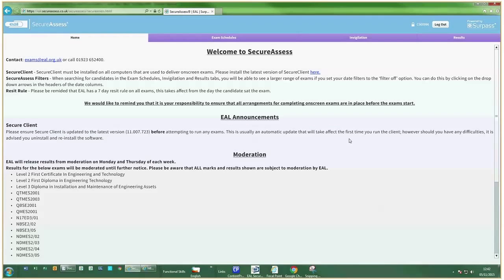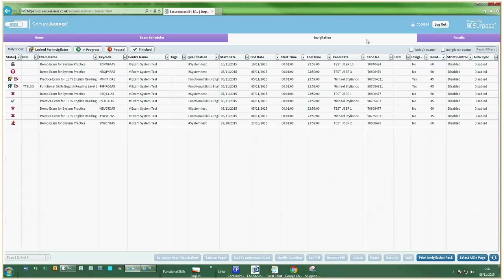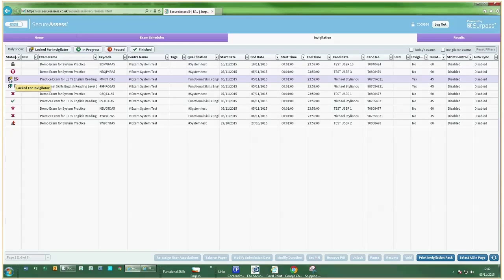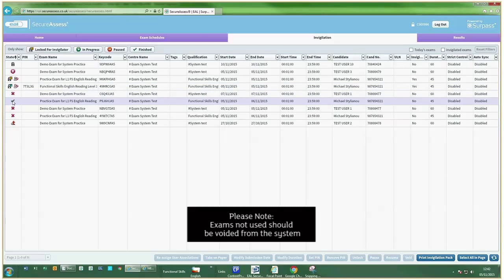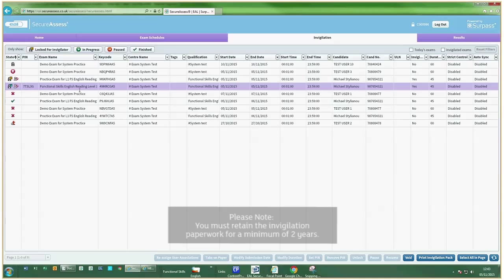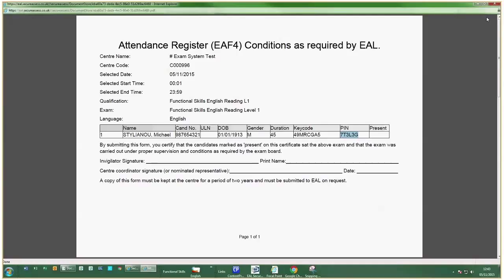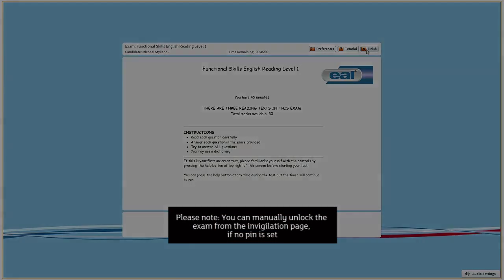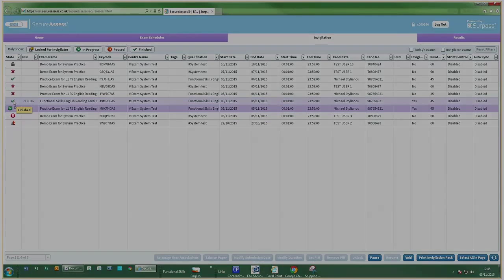EAL exam tutorial: How to run an online exam